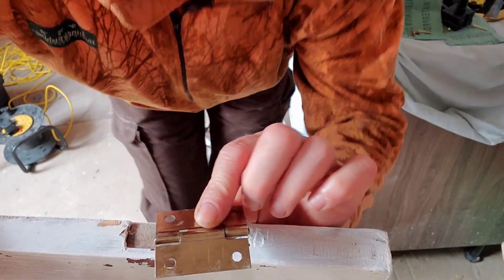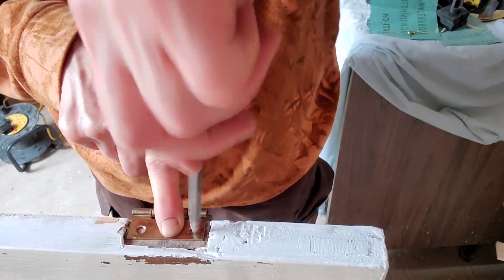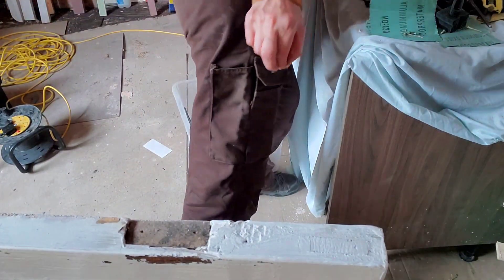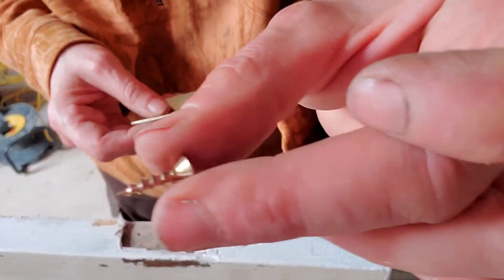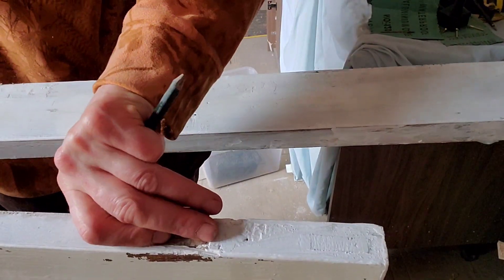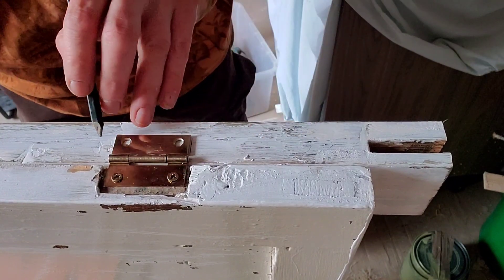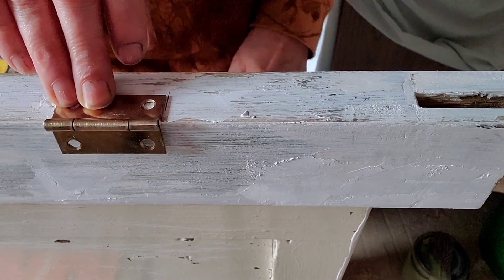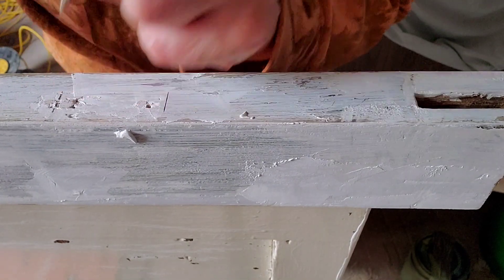Fitting a new hinge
This is an old cupboard door that I'm reinstating. the old hinges broke in demolition, which is a shame because they were chunky brass ones. But these new much thinner hinges should still do the job